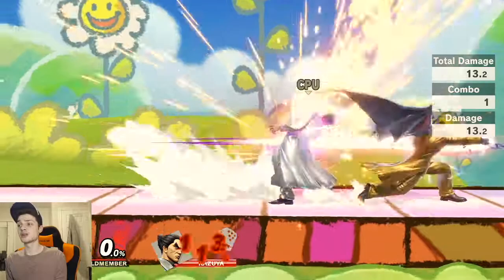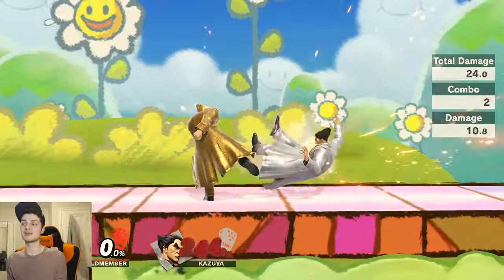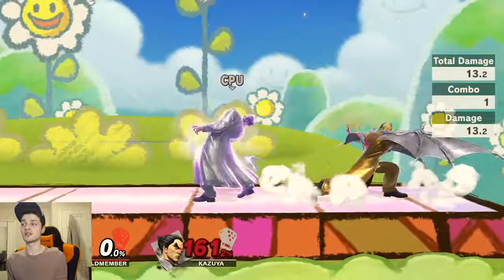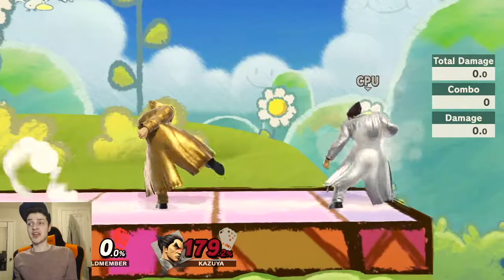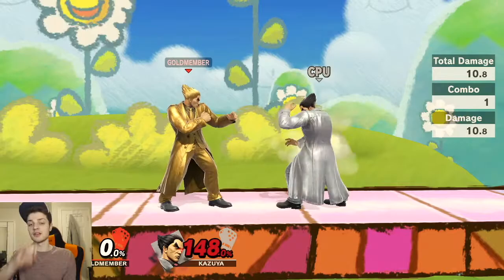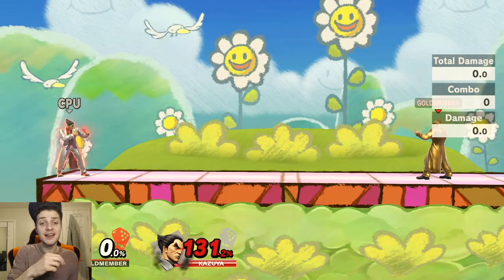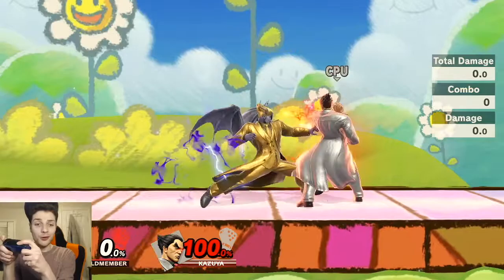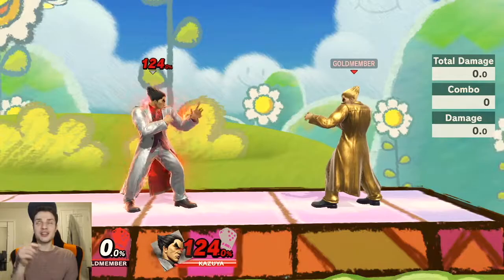How to NAIRO LOOP as Kazuya [SMASH BROS GUIDE]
I first saw this on Nairo's stream, hence the Nairo Loop. It involves the side B stun and standing back down tilt trip. Of course, this isn't a true infinite. It's much wiser to use this to read their getup option, then reset and repeat. That's what Nairo concluded anyway... and I concur!

📚 Support My Book/eBook!

READING LIST [UPDATED LINKS FOR 2021]

My Book/eBook

The Inner Game of Tennis

Thinking Fast and Slow

Deep Work

The 33 Strategies of War

SMASH GRINDER ESSENTIALS [UPDATED LINKS FOR 2021]

Optimal LAN Adapter

Optimal SD Card

7 ft. Ethernet Cable

15 ft. Ethernet Cable

"No Excuses" 50 ft. Ethernet Cable